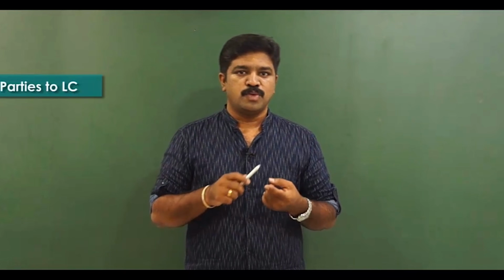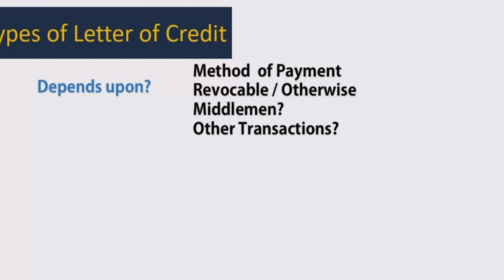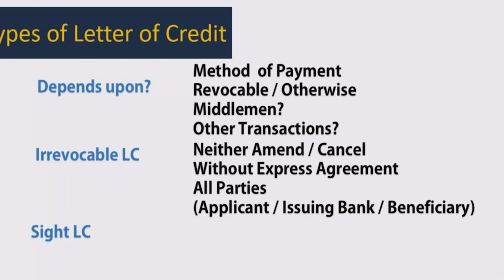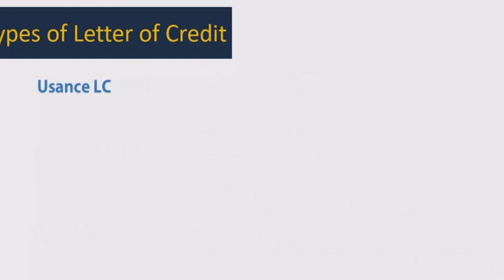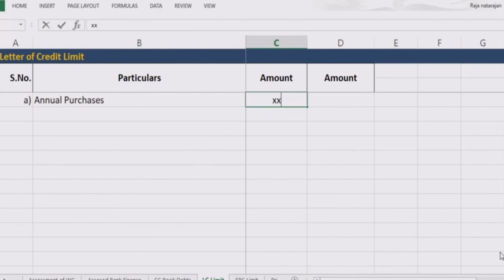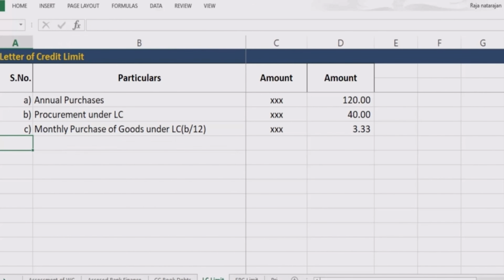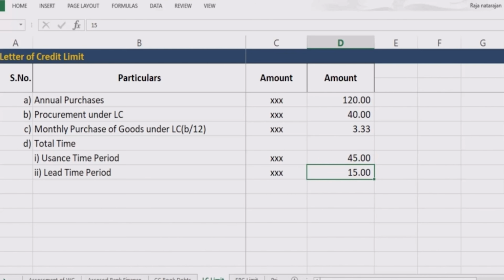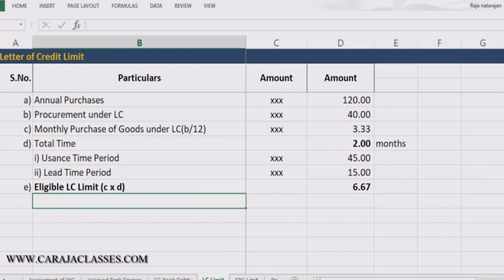Mini Webinar | Letter of Credit | CA Raja Classes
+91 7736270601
or